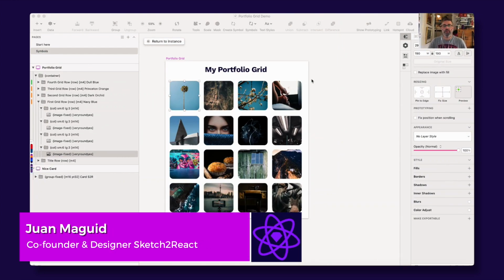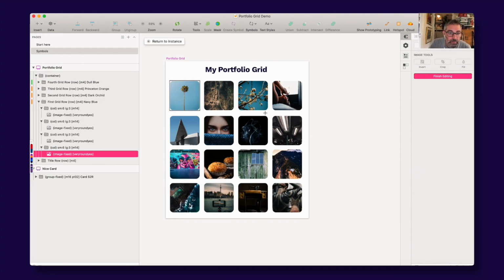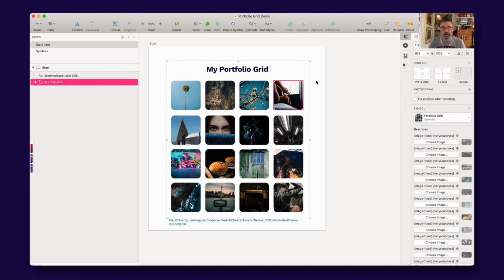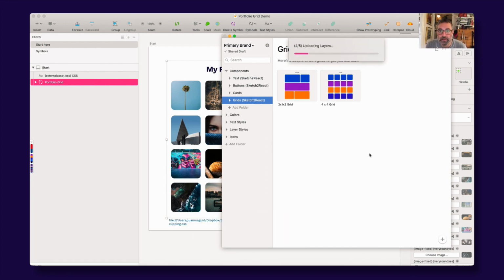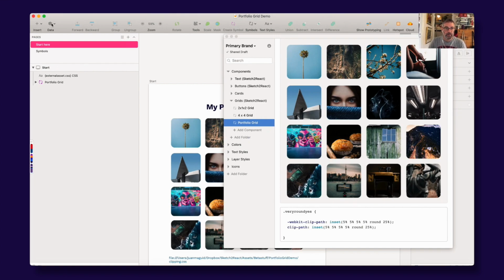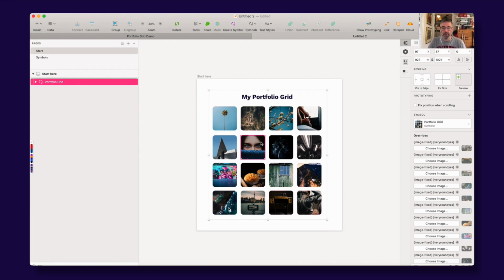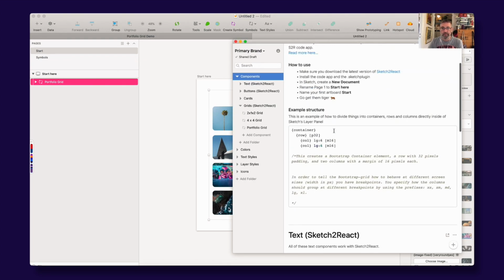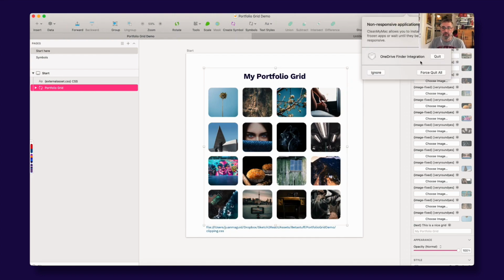Sketch2React - How to add code components to InVision DSM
This video is about How to use InVision DSM together with Sketch2React.

Article/tutorial, read this first if you're totally confused what DSM is and how to use this with Sketch2React: